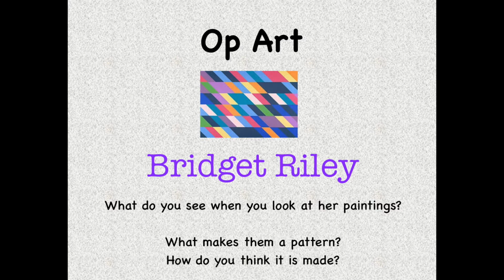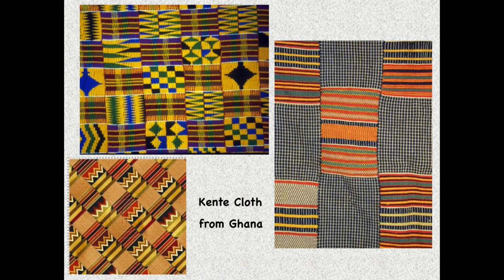Printing and pattern tutorial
Miss Dawson's tutorial - feather prints and patterns